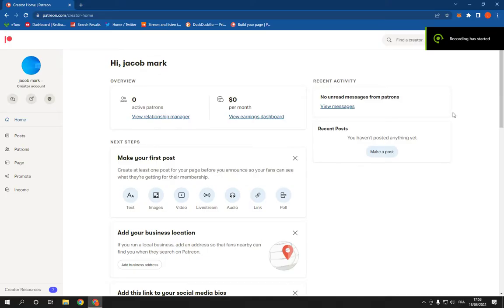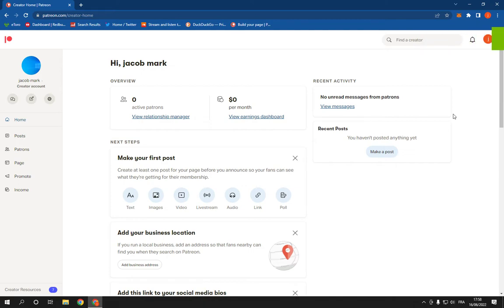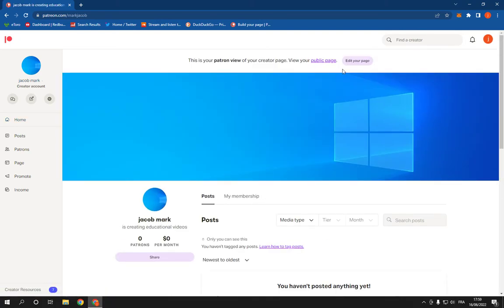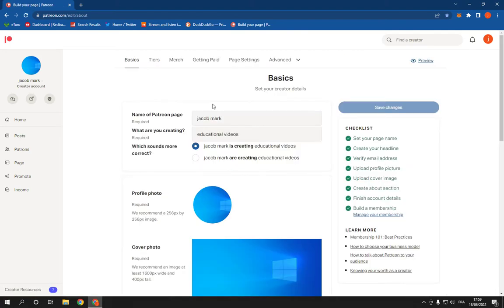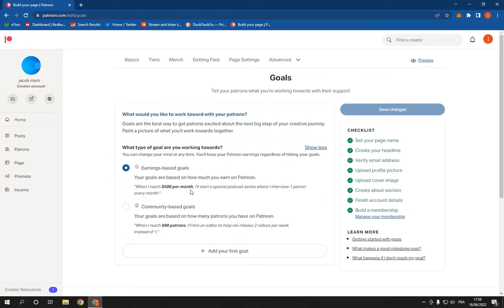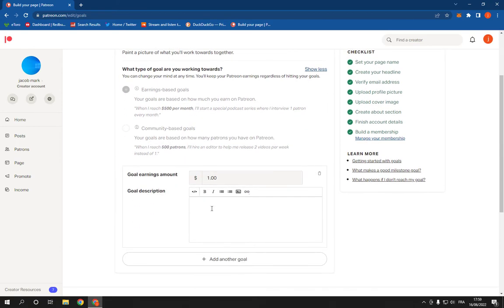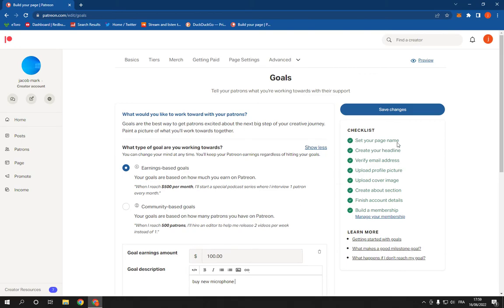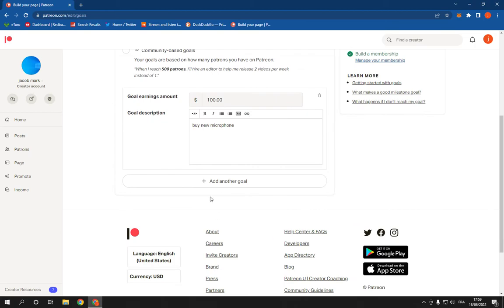How To Add And Manage Your Goals on Your Creator Account Page on Patreon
in this video we discuss :